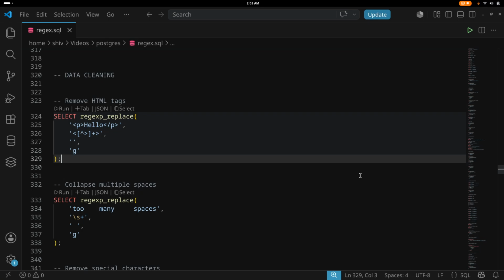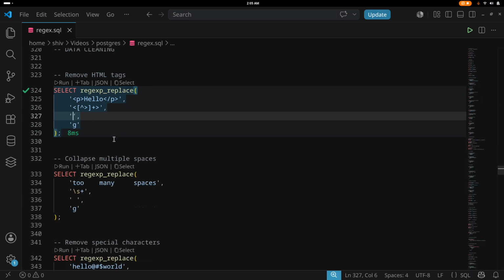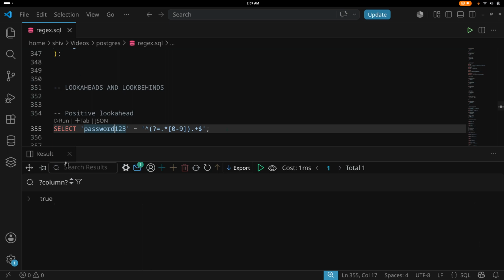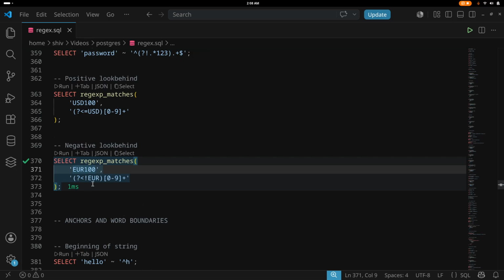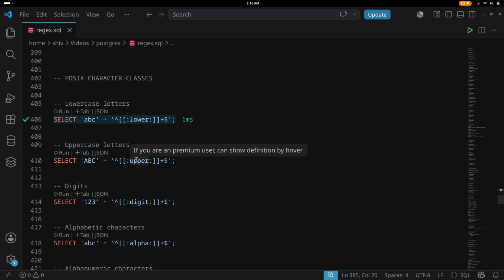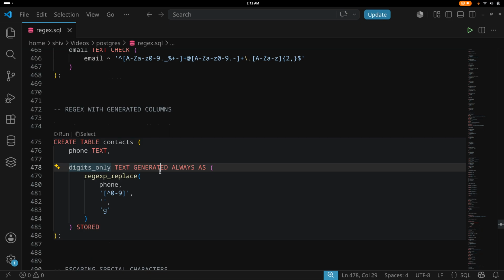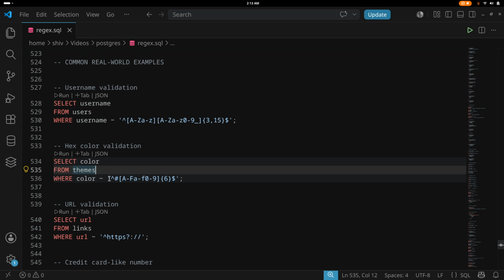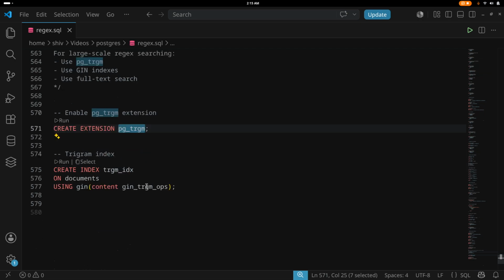Regular Expressions in PostgreSQL | Part 2